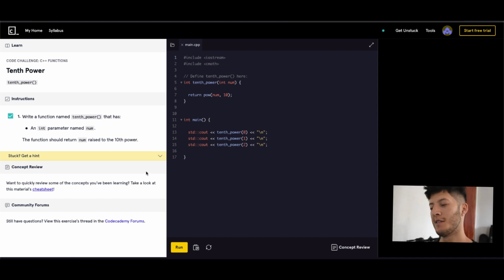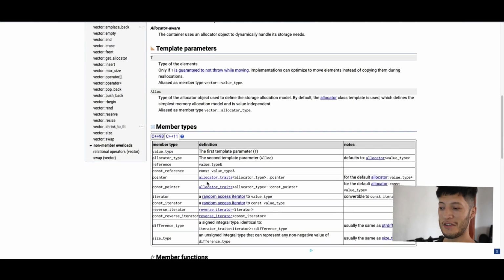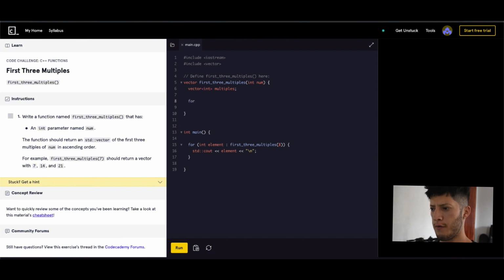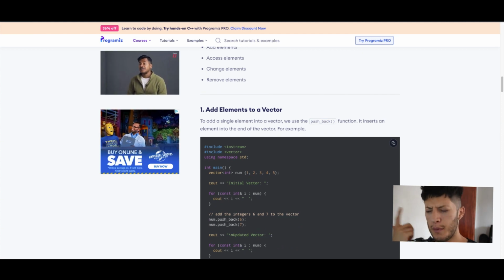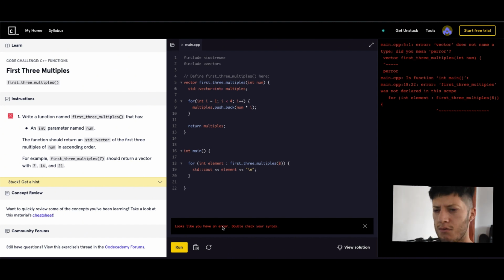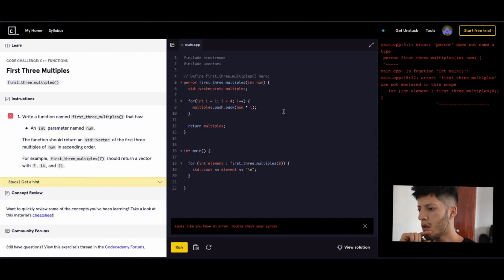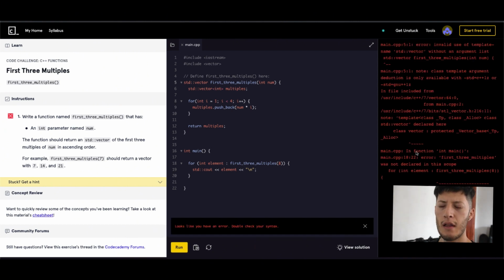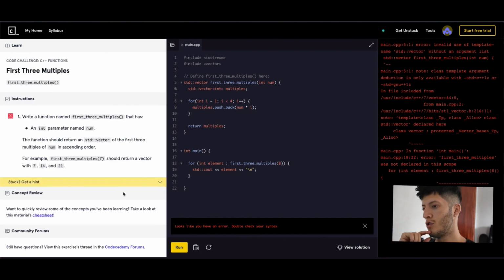Learning C++ PT 18